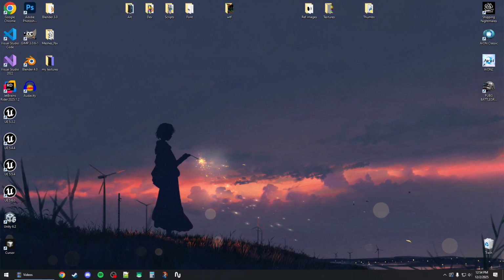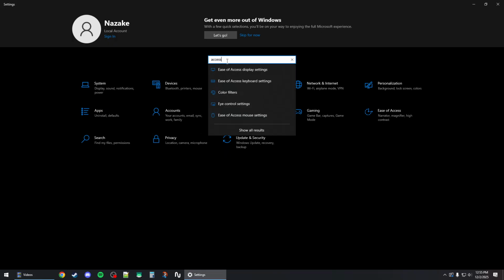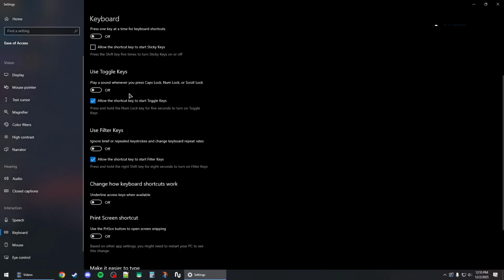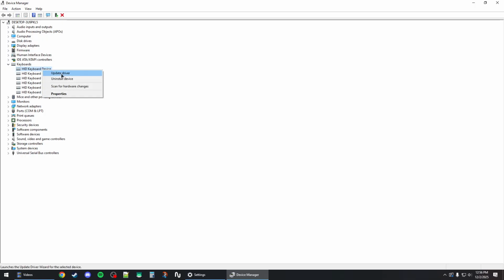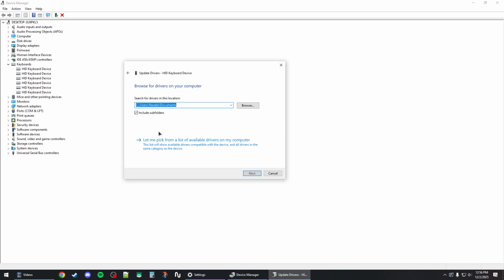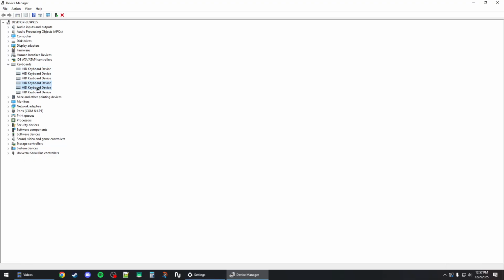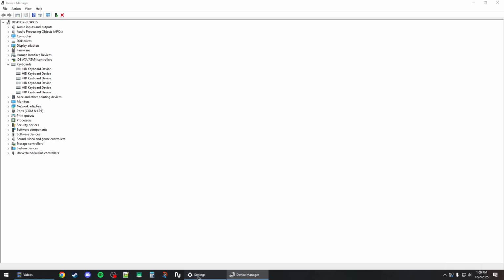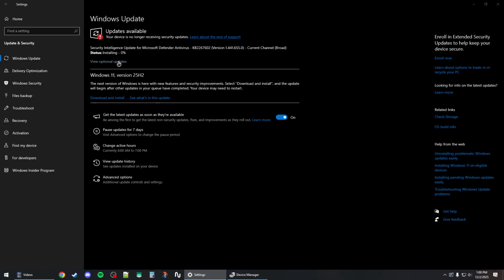How To Fix Spacebar Not Working On Laptop (Windows 10 & Windows 11)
Quickly fix your laptop's unresponsive spacebar with these proven troubleshooting steps for Windows 10 and Windows 11.